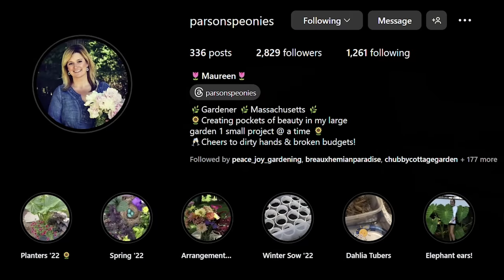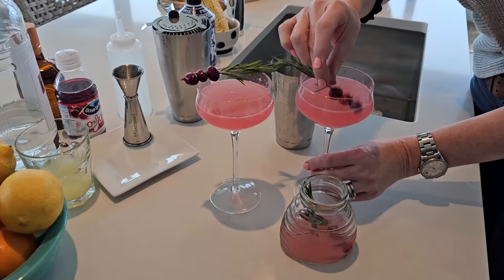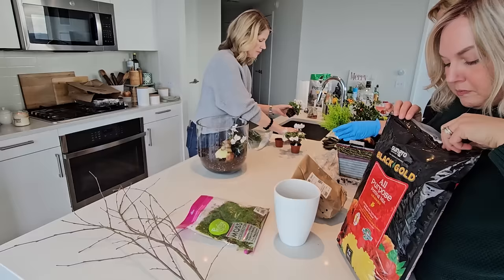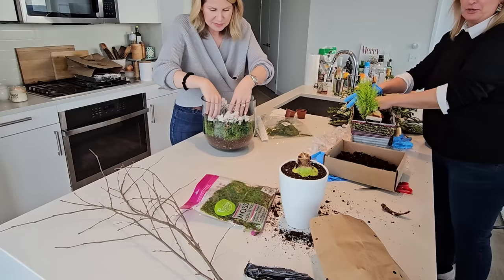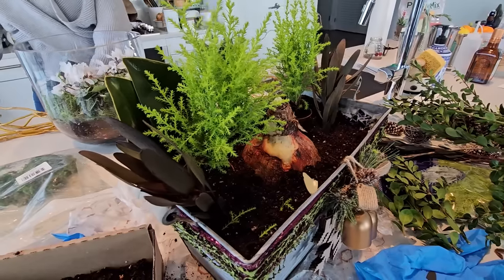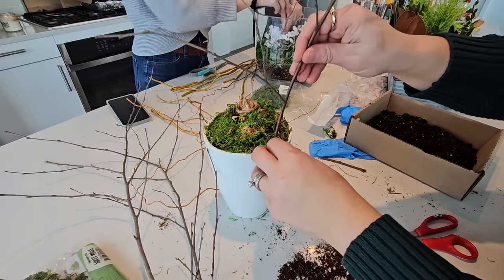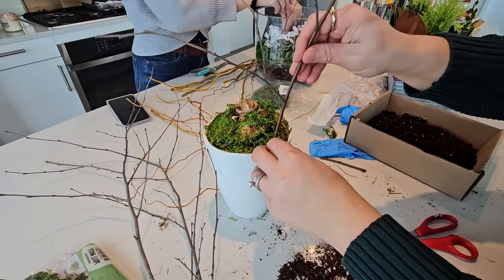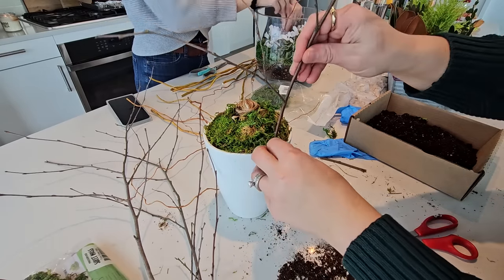Planting with Friends. Amaryllis Arrangement Ideas.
During the holidays you often see amaryllis being sold. Ever wonder how to plant them up? Come get some inspiration on some different ways to plant and arrange amaryllis. - Steph (Gardening in Massachusetts zone 6b)